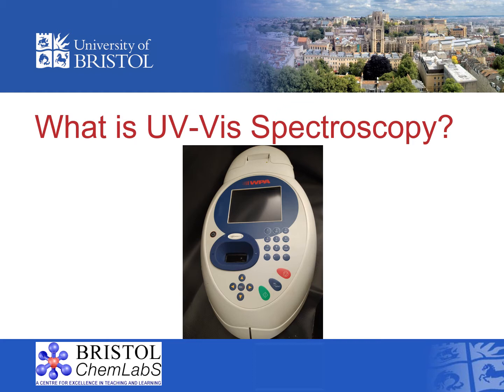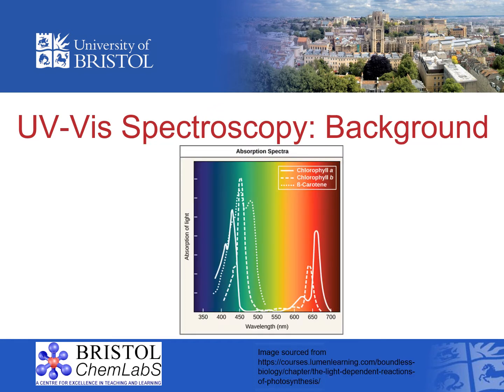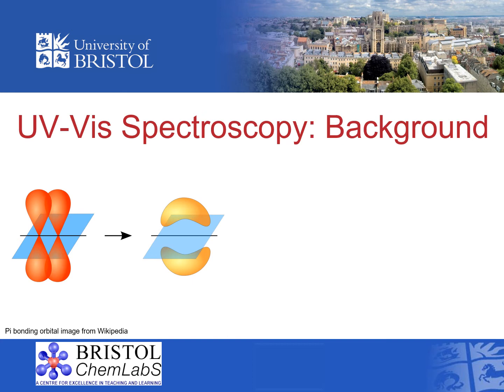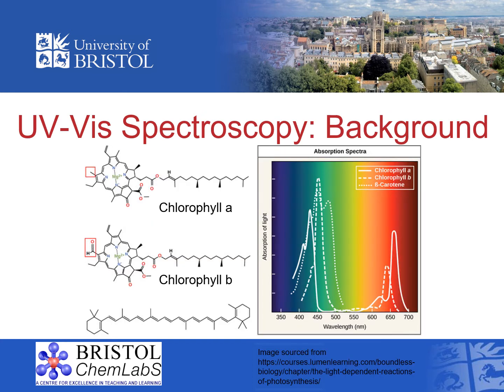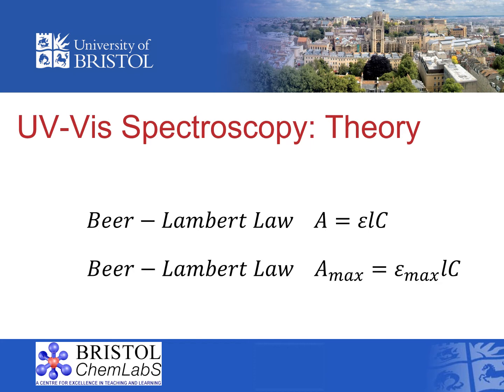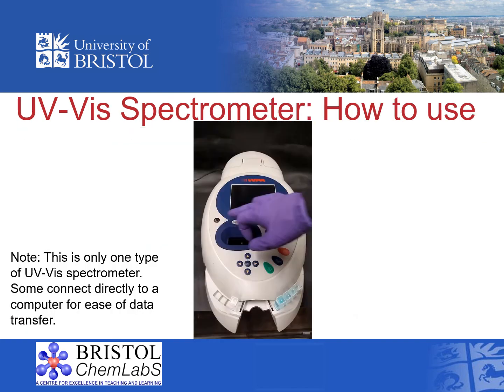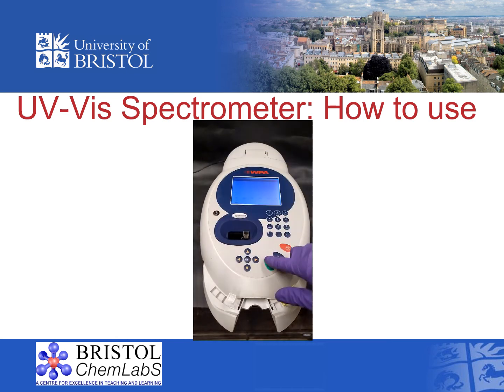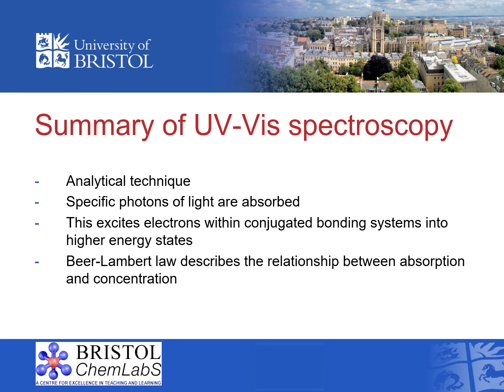Spectroscopy Tour - UV-Vis Spectroscopy by Dr Jonny Furze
A brief introduction to Ultra Violet - Visible light Spectroscopy and a virtual demonstration for how to use a UV-Vis spectrometer by Bristol Chemist Dr Jonny Furze